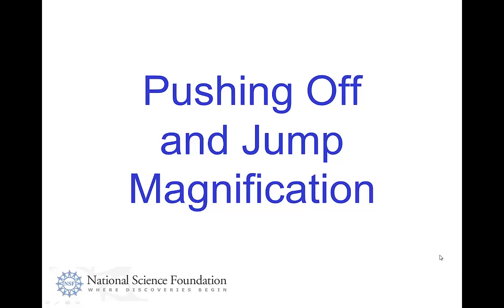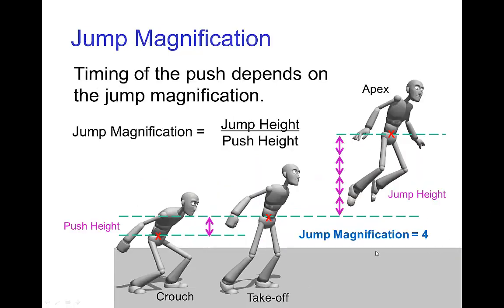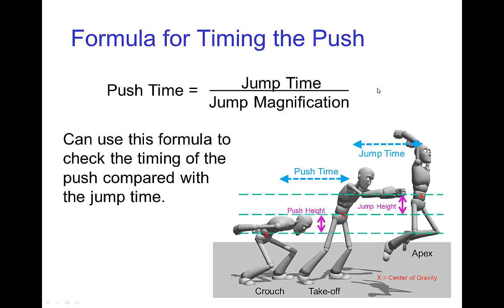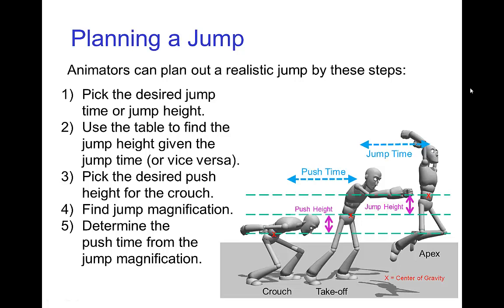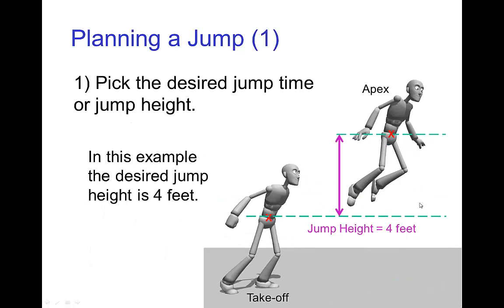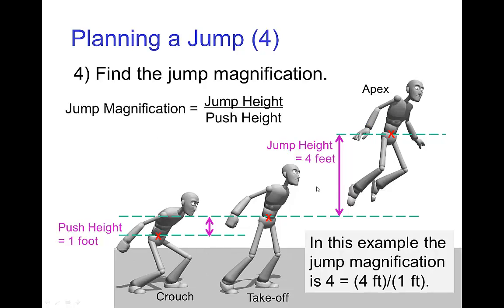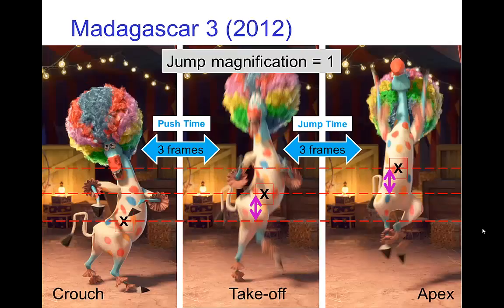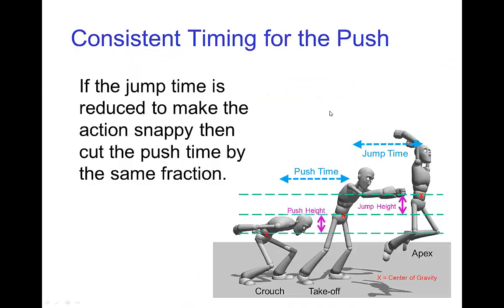Pushing Off and Jump Magnification (Old Version 2013)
Video tutorial on the timing of a jump from crouch to take-off in animated motion.